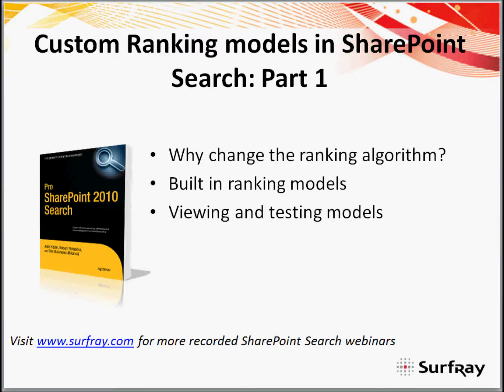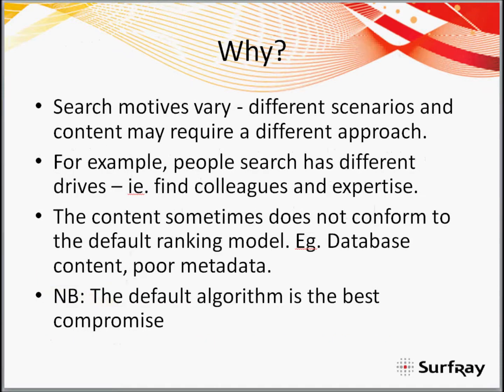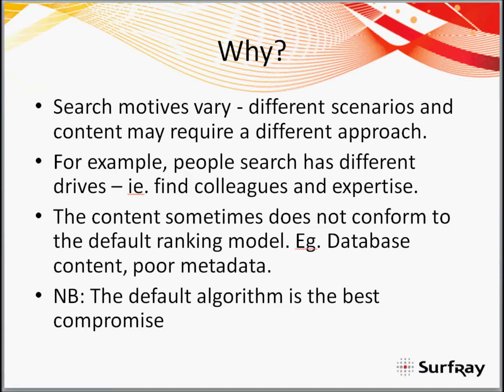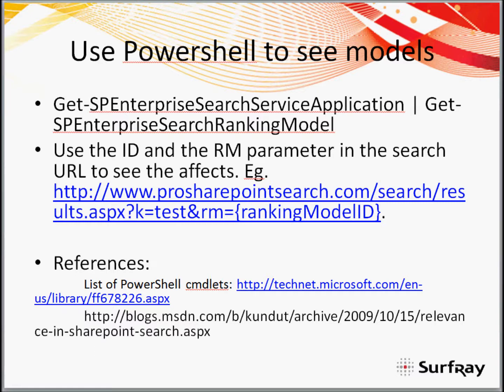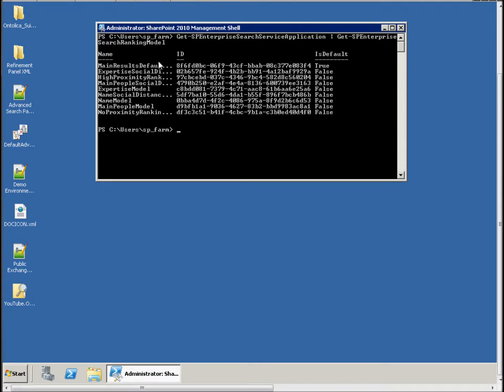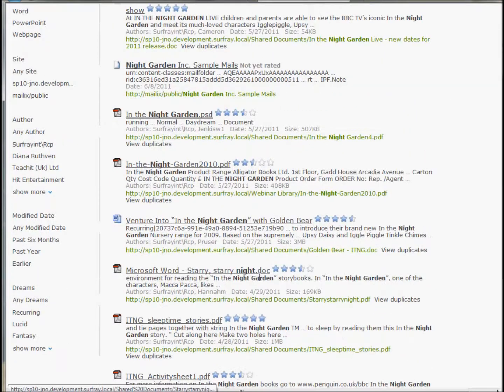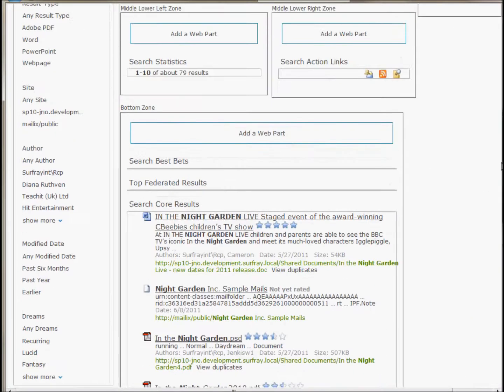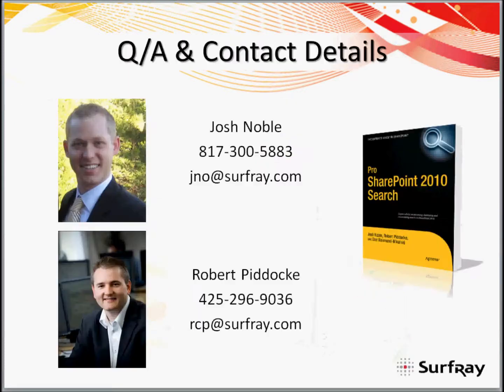Custom Ranking Models in SharePoint 2010 - Part 1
This recorded webinar, hosted by Robert Piddocke, will introduce custom ranking models and how to create them. In addition, he will illustrate how to display and manipulate the out of the box ranking algorithms and test them in SharePoint 2010 Search.

Part 2 will be recorded during a live session on September 30.  Sign up at surfray.com.